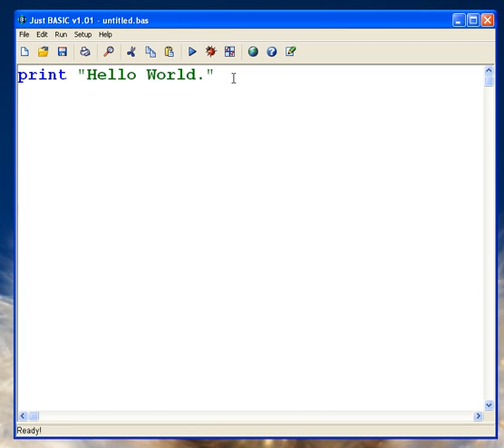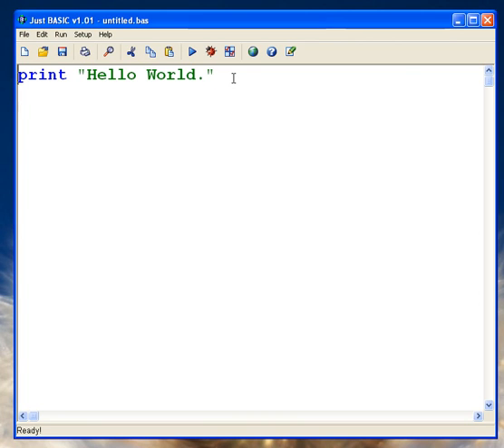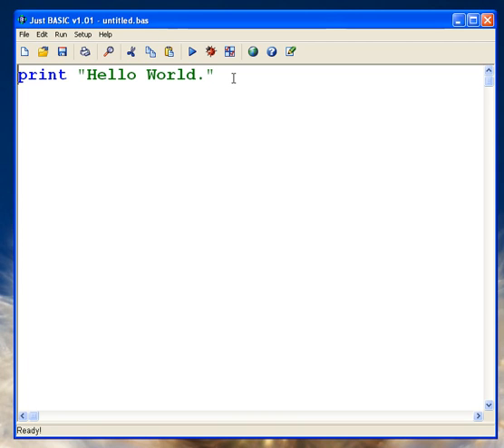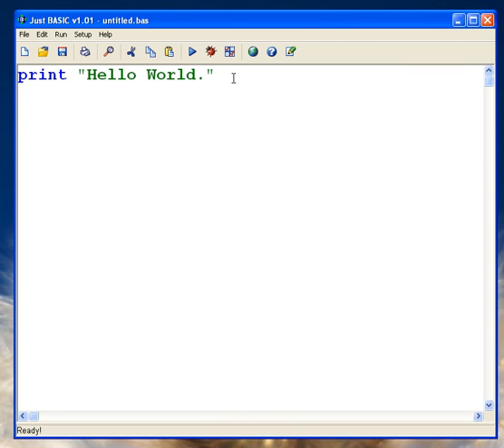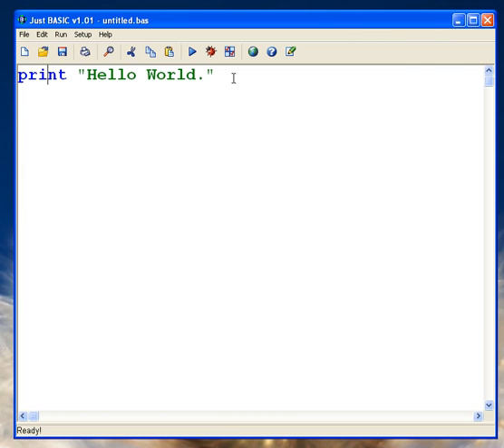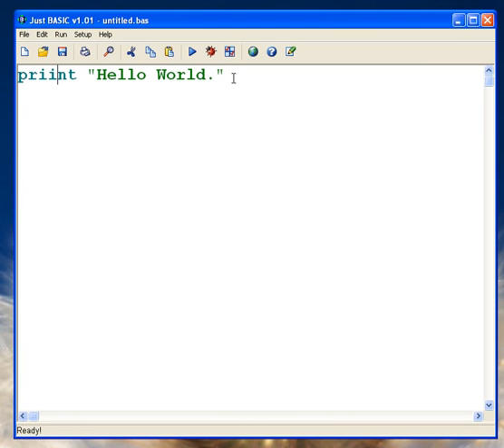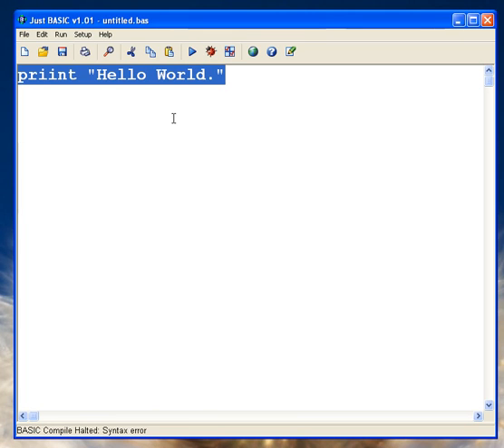ABMC4007 (Part 1-3) Computer Programming - more on JustBasic as a development tool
This video is part of the Computer Programming ABMC4007 at the University of Cumbria.   These videos accompany on-line learning materials that are available to registered students.  This particular video demonstrates how to use the justBasic development environment.